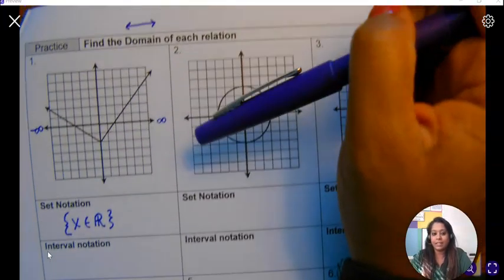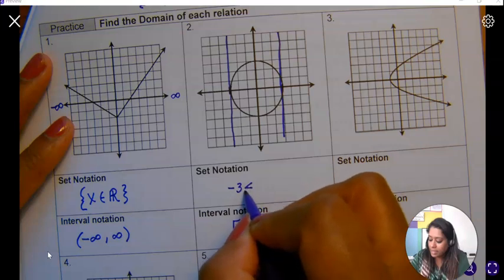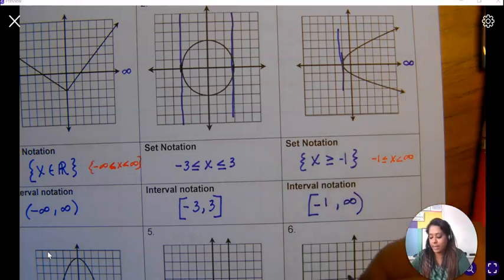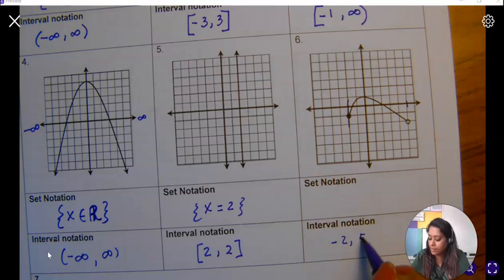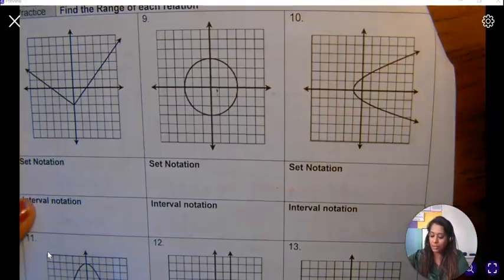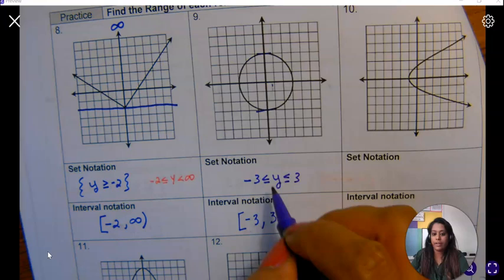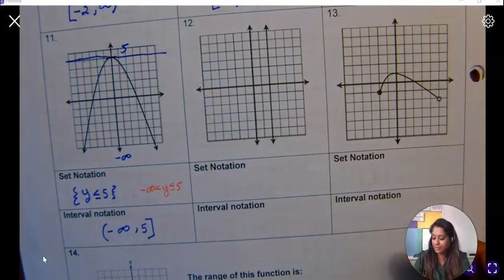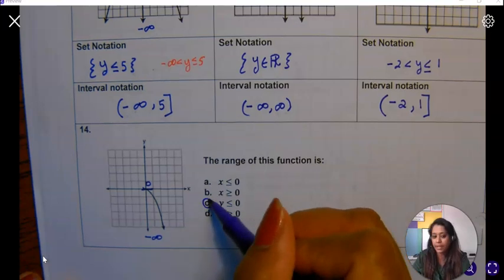Domain and Range in Set Notation and Interval Notation